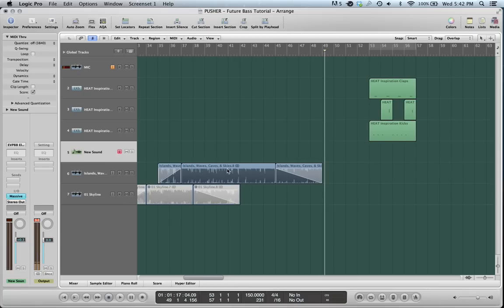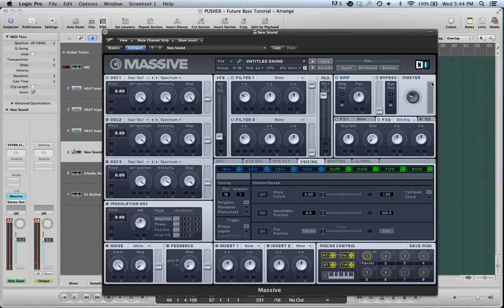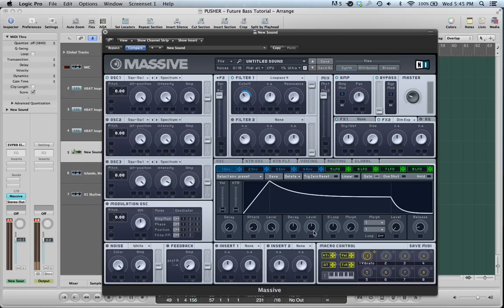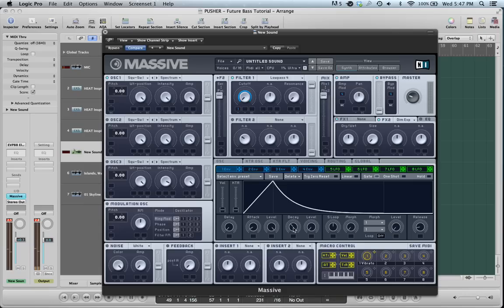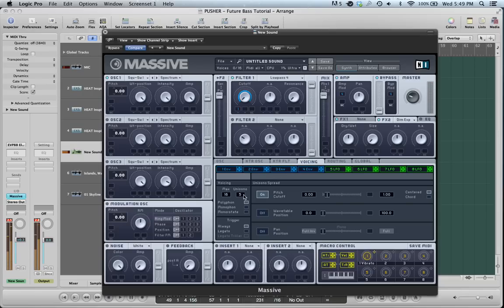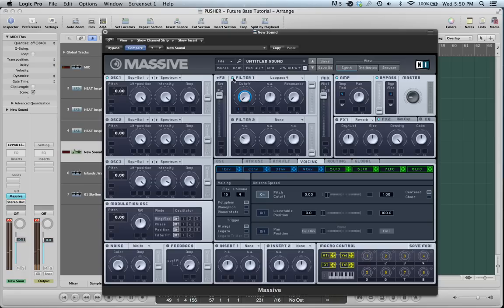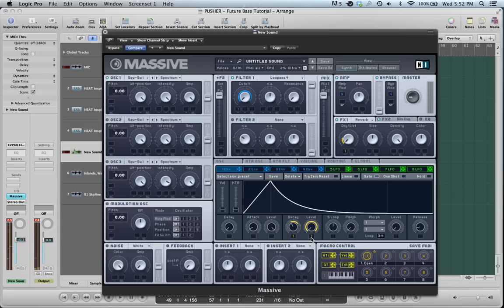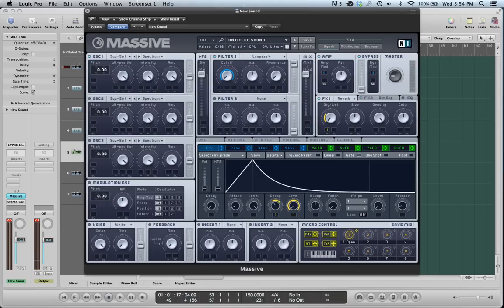Neon x Future Bass - NI Massive Intro Tutorial (Pusher)